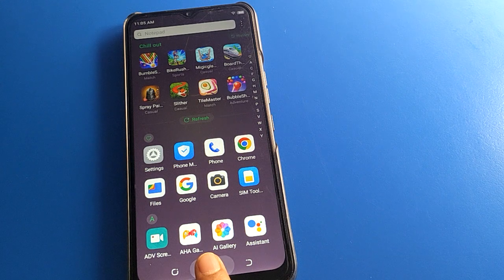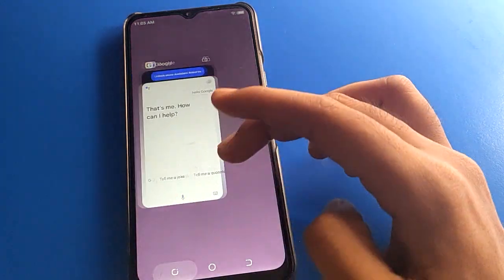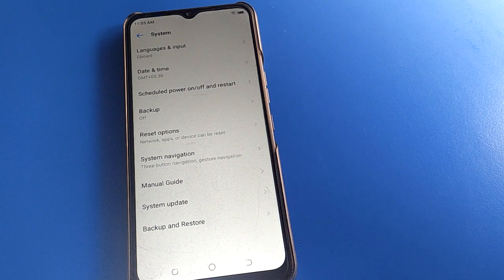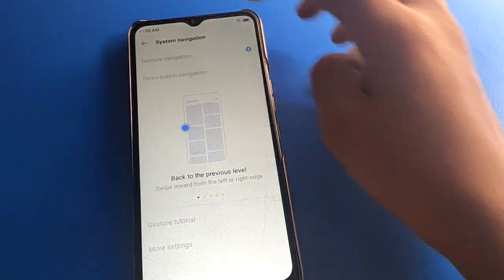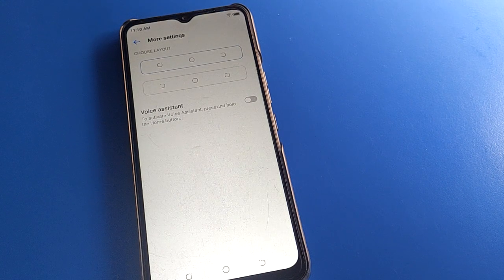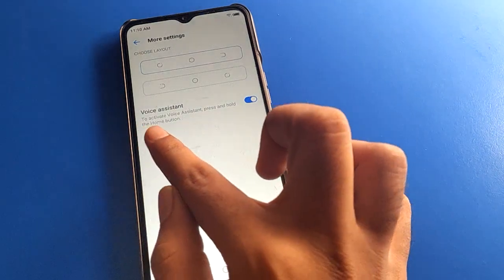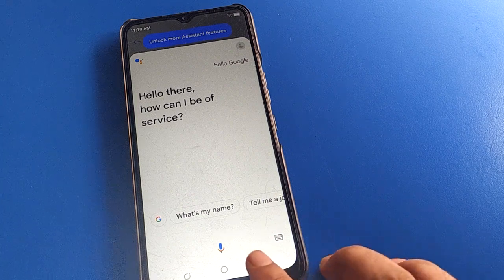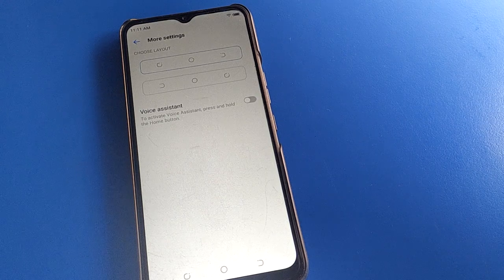How to Stop voice assistant Tecno Pop 5 LTE, shortcut setting use